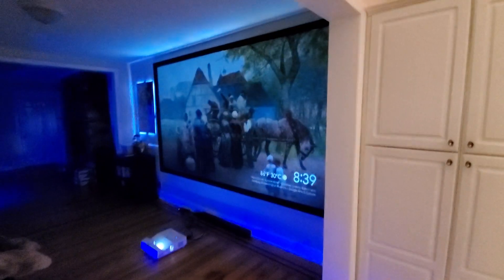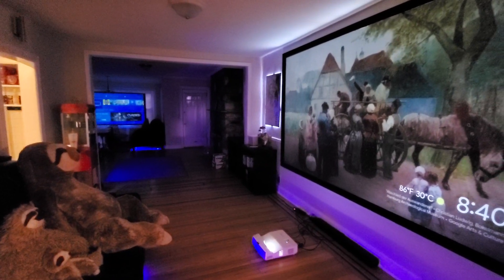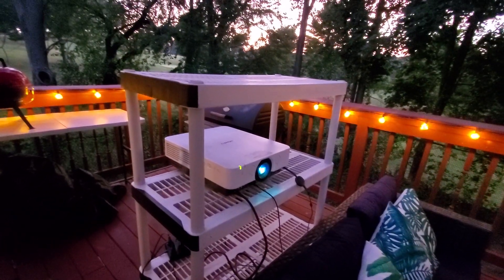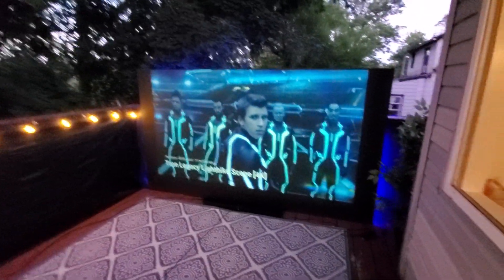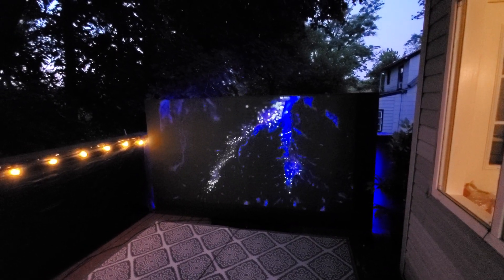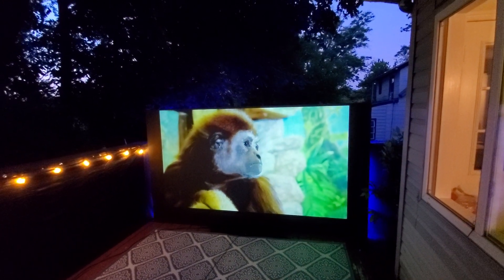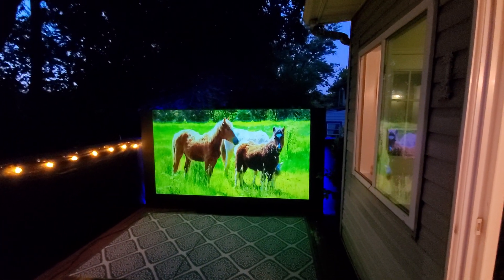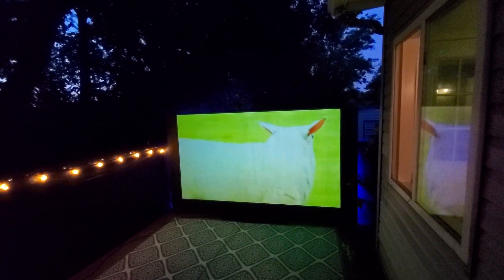Check out my 126" 16:9 OLED like supreme black ALR 12 projection screen outside!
Using a outdated NEC short throw 720p projector on our 126" 16:9 painted supreme black ALR 12

PLEASE READ!
Fake or knockoff non name brand projector policy!
Our screen paints does not support fake or knockoff non name brand projectors due to incorrect or falsified projector specifications. We are not responsible if you choose to purchase our screen paints when buying or owning a fake or knockoff non name brand projector. We strongly advise that you do not buy fake and knock off projectors. We do not support them on any level and they are not compatible with our  screen paints.

The list below specifies projectors that we do support.
Sony, Viewsonic, NEC, Acer, Dell
InFocus, Panasonic, Christie Digital
Epson, BenQ, Hitachi, Casio, Optoma, Ronco
Barco, Vivitek, LG, JVC, brookstone, sharp.